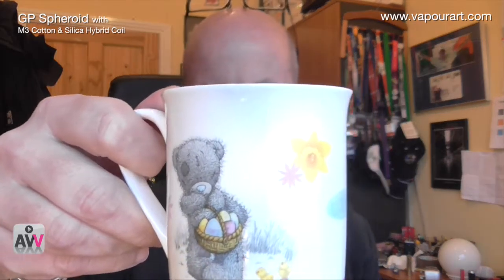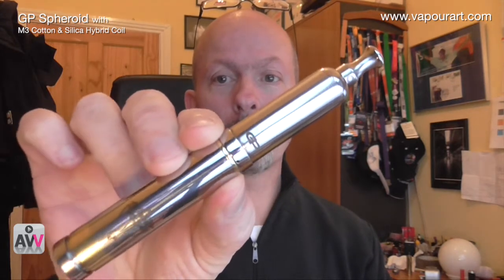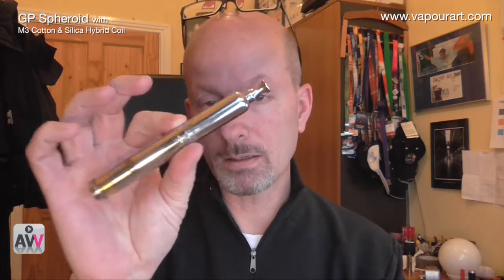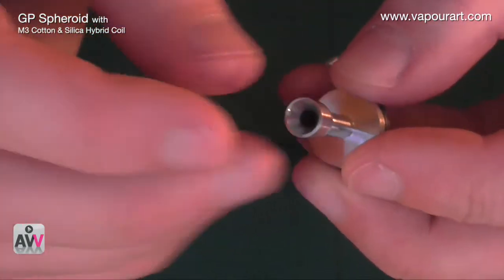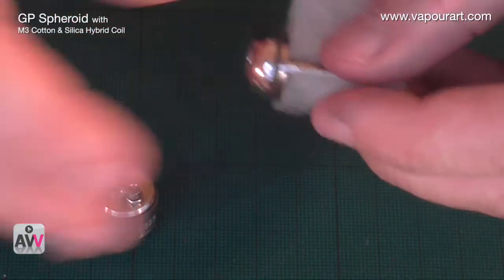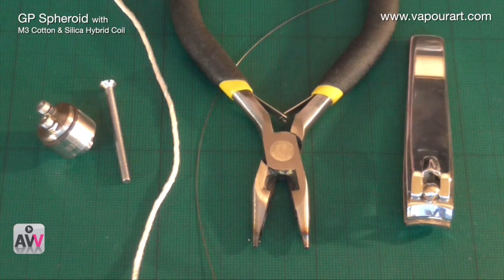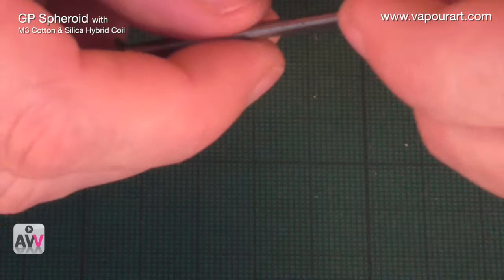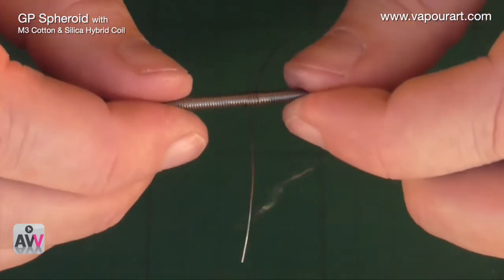REVIEW of the GP SPHEROID with M3 COTTON & SILICA HYBRID COIL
In this video I look at the GP Spheroid and build an M3 Cotton & Silica Hybrid microcoil for it.
| Introduction: 00:15 |  Closeup 04:45 | Making the M3 Cotton & Silica Hybrid Coil 12:06 | Conclusion 25:17 |